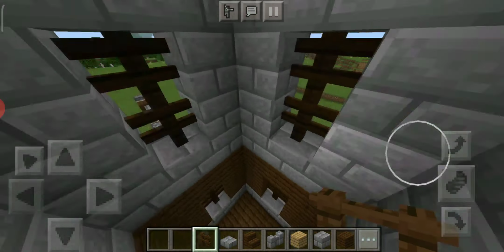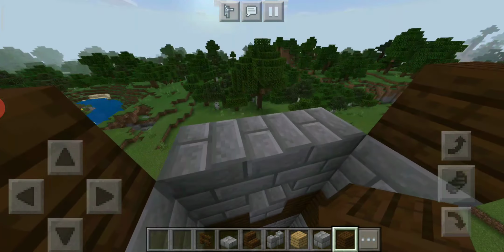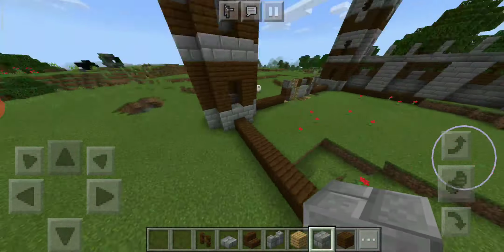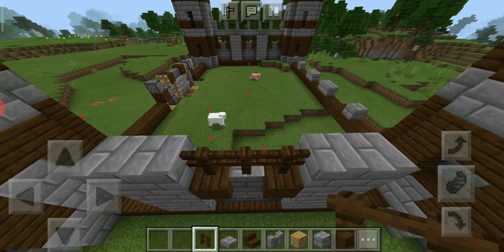Minecraft - I built a Medieval Castle!!!